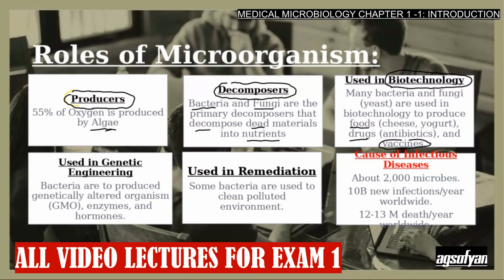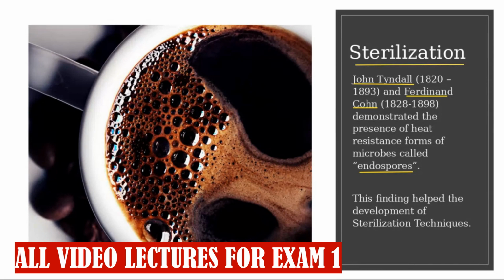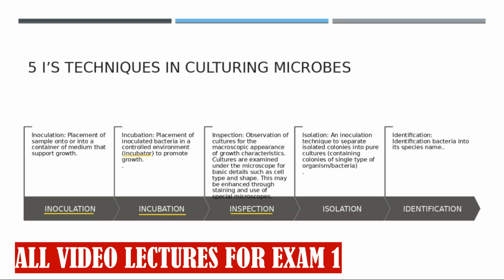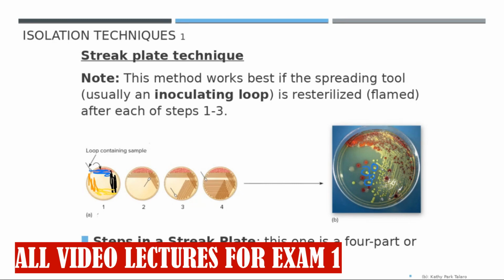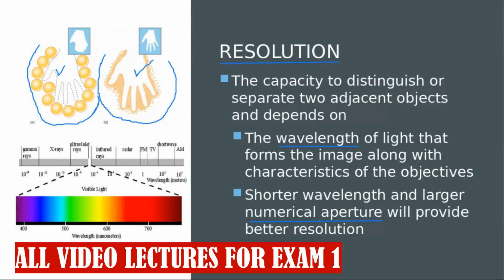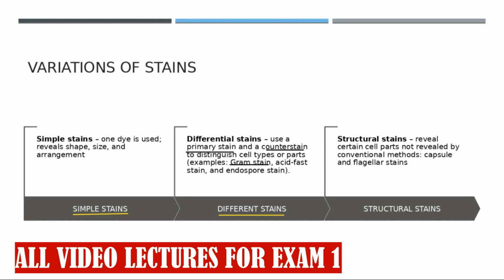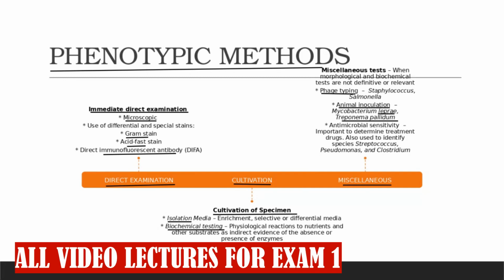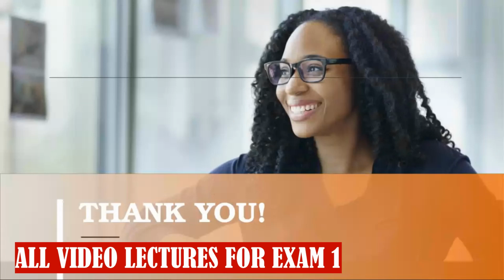BIO 225 EXAM 1 VIDEO LECTURES CHAPTER 1, 3, AND 17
All lecture videos for EXAM 1 over Chapters 1, 3, and 17.